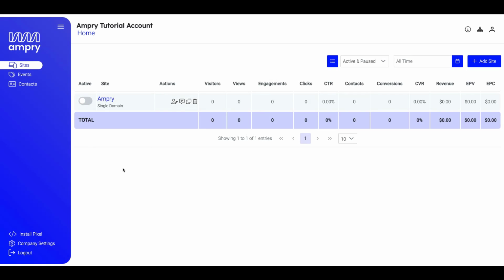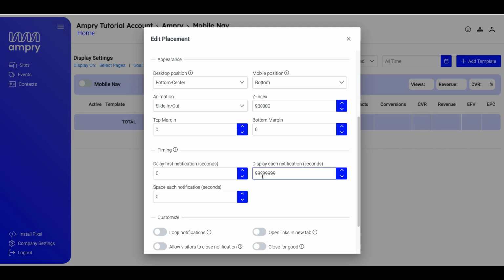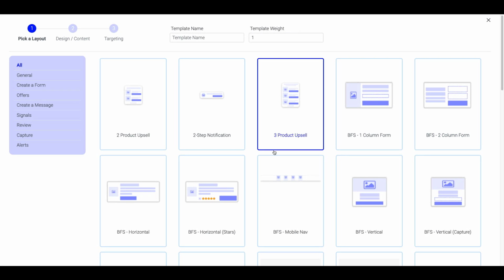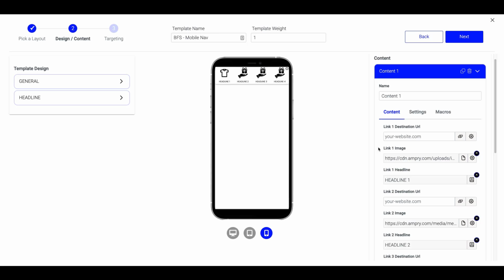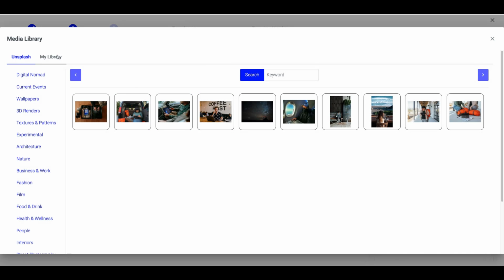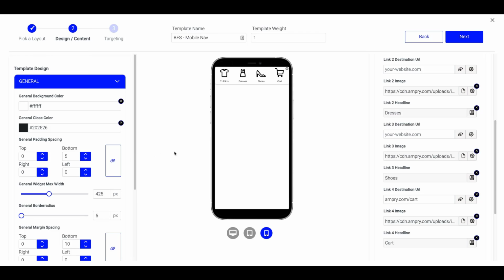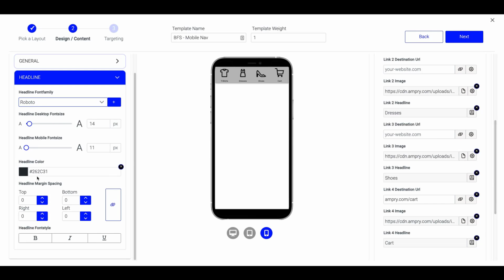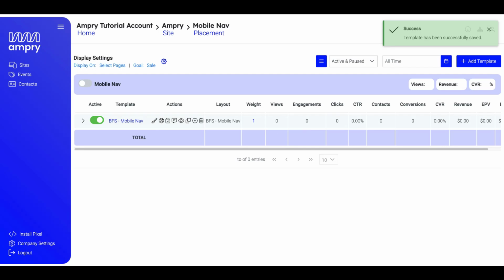Increase Conversion Rate Using A Mobile Navigation Bar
Learn how to create a mobile navigation bar that will make it easier for mobile site visitors to find what they want, helping to increase your conversion rate.